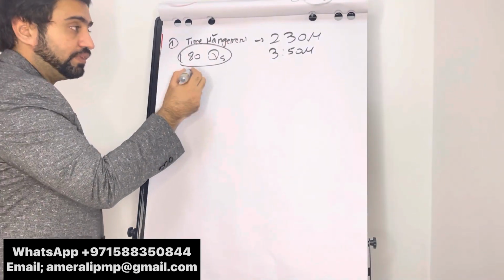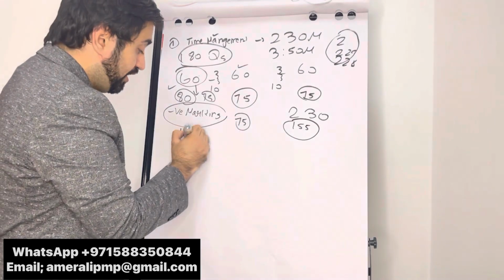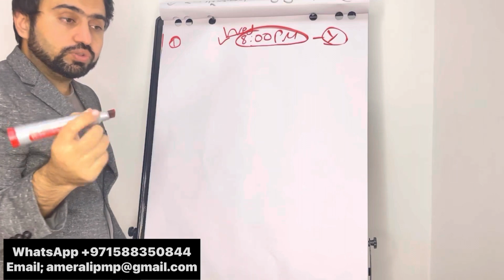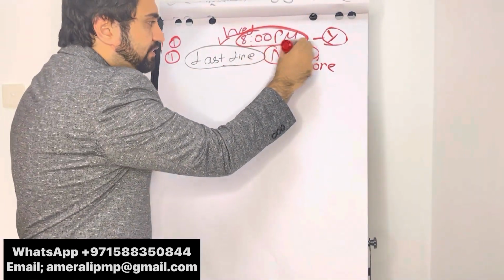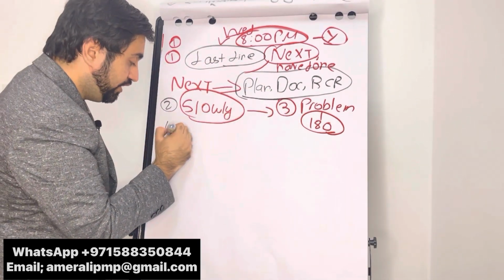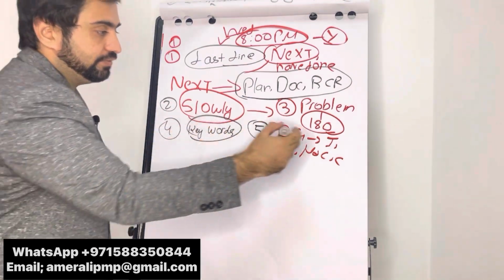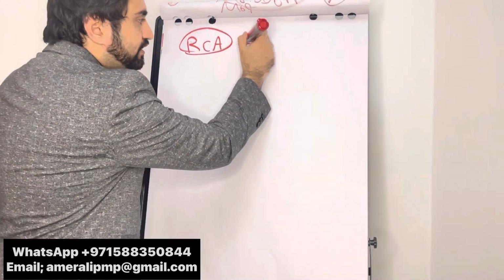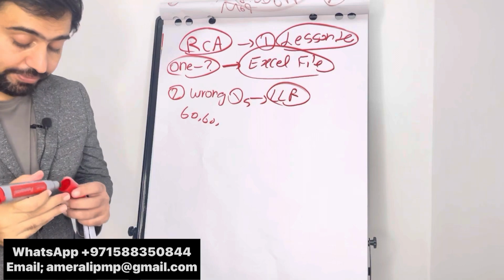7 Steps perfect formula for solving PMP Questions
— Amer In this video, I am going to share my formula for solving PMP Questions, If you use it, it can help you to pass the PMP exam in the minimum time possible.

This formula is 7 steps which stands on the most important thing in pmp
Time Management - I shared in this video first how to manage time for PMP exam. This is very important for your Exam and my recommendation for managing time in PMP is.

80 70 70

then 7 steps for the PMP exam are

1) Read the last line first

2) read questions slowly

3) Understand context of question

4) Identify key words

5) Find where you are in process groups

6) Use Elimination techniques to solve PMP Question

7) Root cause analysis | Lesson Learned